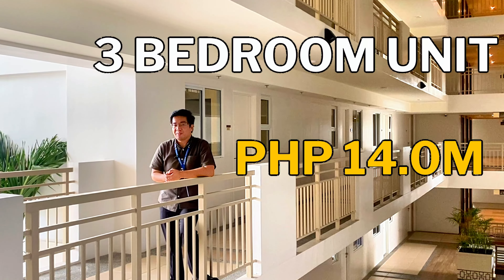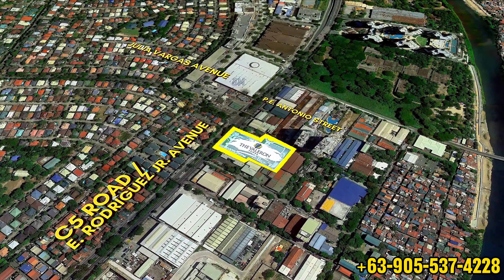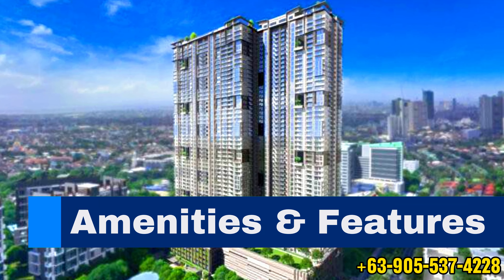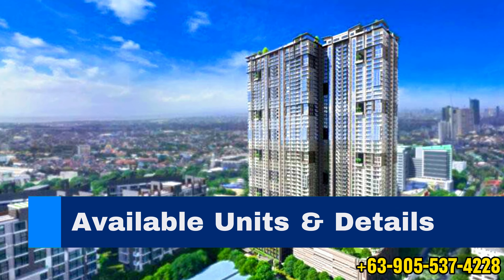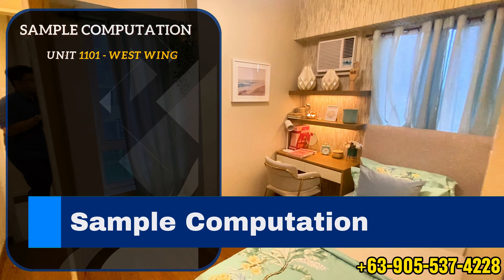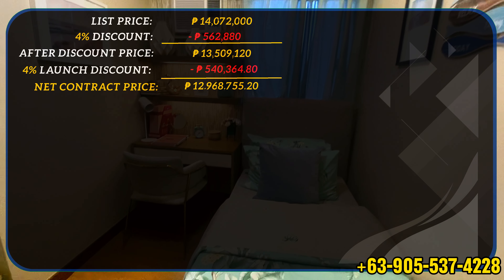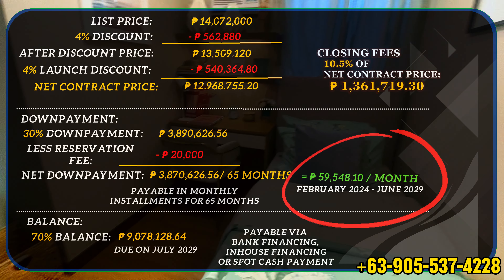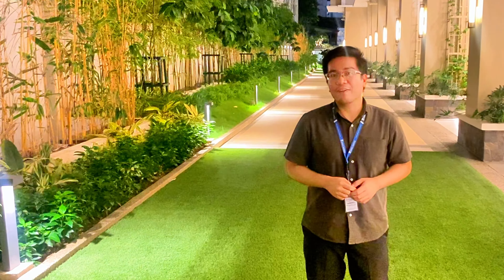5 Minute Condo Review | 3 Bedroom Condo Unit | The Valeron Tower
The Valeron Tower: A  3 Bedroom Condominium unit near Ortigas CBD, Eastwood City and BGC

The Valeron Tower is a soon to launch pre-selling residential condominium development by DMCI Homes located in Pasig City, Philippines. It is a great choice for homebuyers looking for a centrally located condominium unit with resort-inspired amenities, flexible payment terms, and various unit sizes to choose from.

Here are some of the benefits of living in a 3 Bedroom Condominium unit in The Valeron Tower:

Central location: The Valeron Tower is conveniently located near major business and leisure areas, including Ortigas, Eastwood City, ArcoVia City, and Bonifacio Global City.

Resort-inspired amenities: The Valeron Tower offers a wide range of resort-inspired amenities for residents to enjoy, including a swimming pools, jogging path, shooting court, children's playground, roof deck, fitness gym, open lounge, water refilling station, convenience store, and laundry station. The Valeron Tower will also feature high-end commercial establishments that will make living in The Valeron Tower more convenient and hassle free.

Flexible payment terms: DMCI Homes offers a variety of flexible payment terms to make it easier for homebuyers to purchase a condo unit.

Variety of unit sizes to choose from: The Valeron Tower offers studio, 1 bedroom, 2 bedroom & 3 Bedroom Units with a variety of floor areas to choose from, making it easy for homebuyers to find a unit that fits their needs and budget.

If you are looking for a centrally located condominium unit with resort-inspired amenities, flexible payment terms, and various unit sizes to choose from, The Valeron Tower is a great option.

Viber & WhatsApp
Jude Castillo